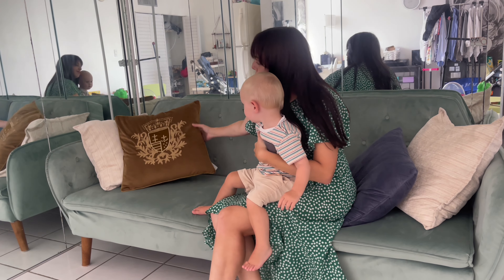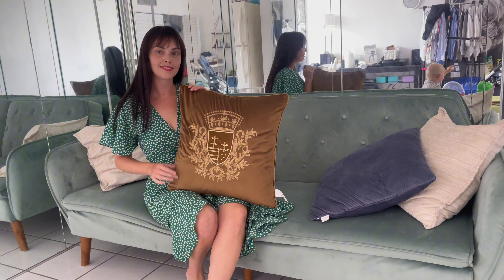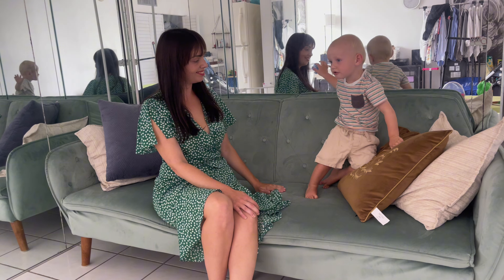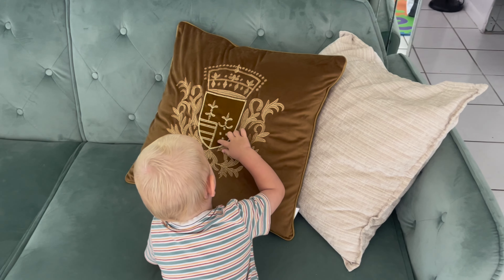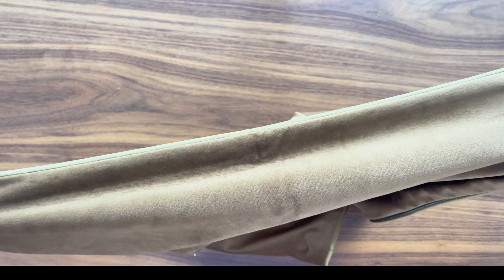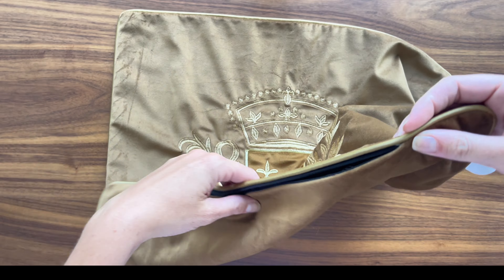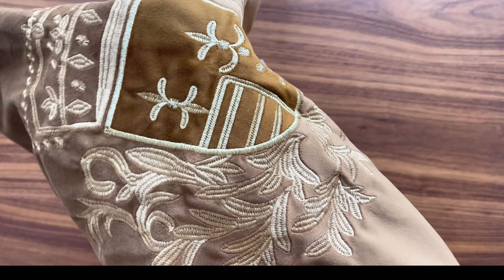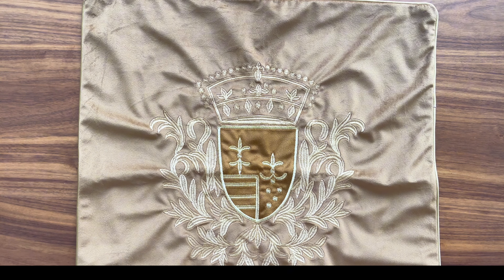Elegant Comfort! ✨ Avigers Velvet Pillow Cover – Luxury Embroidered Style for Home Decor!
Enhance your living space with the luxurious Avigers 18 x 18 Inch Shield Embroidery Velvet Cushion Cover. This elegant pillow case features intricate European-style embroidery on soft, plush velvet, adding a touch of sophistication to any room. The timeless beige hue complements various interior styles, making it a versatile addition to your home decor. Perfect for your sofa, chair, or bedroom, this cushion cover brings comfort and style together, creating an inviting atmosphere.
Key Features:
Elegant Design: Intricate shield embroidery on luxurious velvet fabric.
High-Quality Material: Made from premium velvet for a soft, comfortable feel.
Versatile Use: Ideal for sofas, chairs, and bedroom decor.
Perfect Size: Fits 18 x 18 inch pillows, adding a stylish touch to your living space.
Timeless Color: Classic beige that complements any decor.
Transform your home with the Avigers Shield Embroidery Velvet Cushion Cover and enjoy the blend of luxury and comfort it brings.